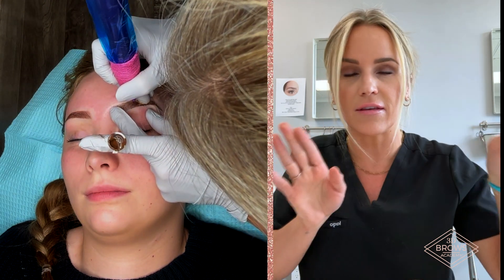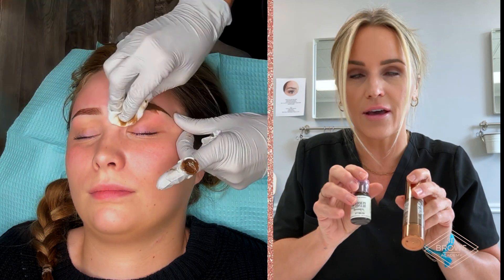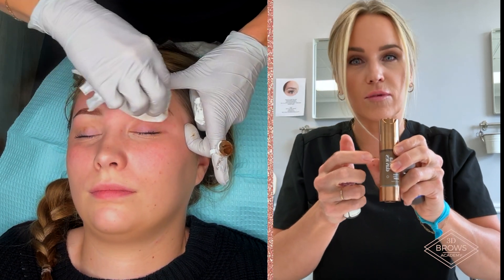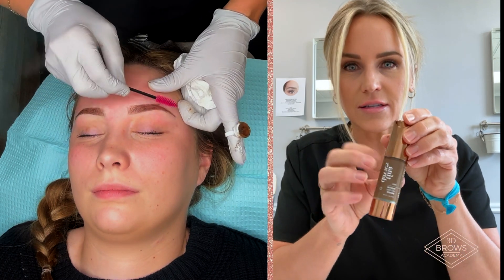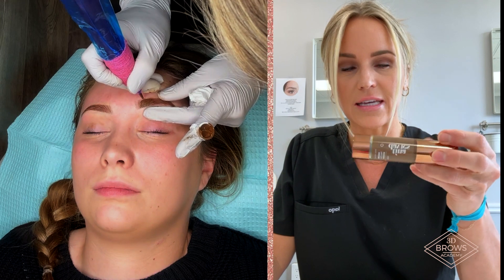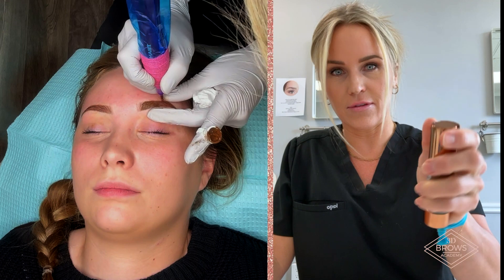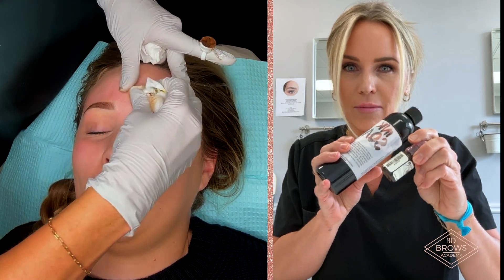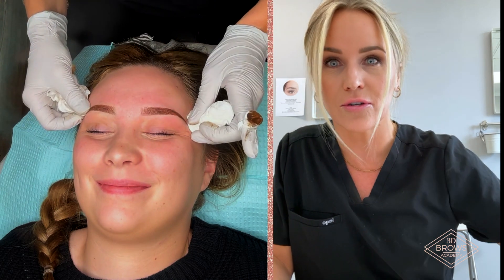Eyebrow Pigment Secrets Revealed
Uncover the secrets of eyebrow pigment in this revealing video! Learn all about iron oxide pigment, carbon pigment, and microblading ink for perfect brows.

For best healed eyebrow results.

It is so important to know what’s in your eyebrow pigments!  If you are using a carbon you HAVE to work light handed and DONT oversaturate.  If you are using an iron oxide you will need to put more pigment into the skin.  Using a hybrid you will want to work light as well and be careful to not oversaturate but put more into the skin than if you were using a carbon based ink alone.  Knowing this information will make all the difference in your healed results.

In the 3D Brows Tips and Tricks Patty Willardsen discusses:
Know your pigment lines. So if you're working with an iron oxide, you can use a larger needle size and you have to actually get more ink in. So if I'm putting four layers into the skin, these two layers scab off in the healing process, they're gone. Um, so you actually have to put more ink in with an iron oxide, and you want to use a larger needle configuration. Otherwise in a few years they're going to heal worn. Right. But if you use a larger needle configuration with a carbon now this is a combination carbon and iron oxide.
So this is like in between carbon permeable and is just carbon. La pigments. This is an iron oxide. This is a hybrid of the two. So still go easy because it does have a carbon. You don't want to put too much ink in. So if I'm using a straight carbon I'm using like a single needle three round liner as well. Little saturation. You're not putting too much in because this will turn gray over time. You don't want to oversaturate. So with this hybrid line, I'm staying super conservative.
Um, I'm not over saturating the brow like I would have to with an iron oxide. Okay, so no, your pigments. If you're using something with a carbon in it, don't put too much in the skin. Use a smaller needle configuration. Don't oversaturate. If you're using your iron oxides, you're going to need to oversaturate that a little bit more, because you're going to lose a lot of that in the healing process. Okay. Um, so anyways, if you are using this new Teena Davis fade line, shake it carefully. Cover, cover this part with your finger.
Um, I like to have an electric shaker on hand for this because it was really hard to shake and get it mixed up, and you can see where it settles because you can see, like the yellow and the green at the bottom and the reddish color at the top. Um, and definitely have some sort of ink soap on hand to wipe if you're using this. I mean, I feel that same way about permeable. And honestly, I don't need ink soap when I'm using iron oxides and really loved the mast. It worked awesome. I'll post some pictures in a video and check back in four weeks and I'll post her. I'll post her healed for you.

Microblading Tips
Microblading Secrets
Microblading Methods
learn proper microblading
microblading training
microblading training classes
learn how to do microblading
microblading certification
learn microblading
microblading tutorial
microblading careers
how to do microblading right
3D Brows training
3D Brows
Microblading stroke placement
Microblading Depth
Healed results
Crisp hair strokes
Microblading Tips
Microblading Secrets
Microblading Methods
learn proper microblading
microblading training
microblading training classes
microblading certification
learn microblading
microblading tutorial
microblading careers
3D Brows training
3D Brows
Microblading stroke placement
Microblading Depth
Healed results
Crisp hair strokes
Eyebrow pigmentation
Eyebrow pigment
Eyebrow tattoo ink
Tina Davies Fade line
Iron oxide pigment
Carbon pigment
Organic pigment
Non organic pigment
How to microblading
How to tattoo eyebrows